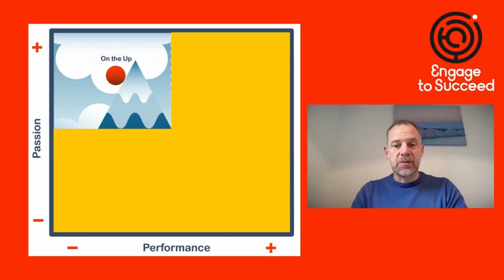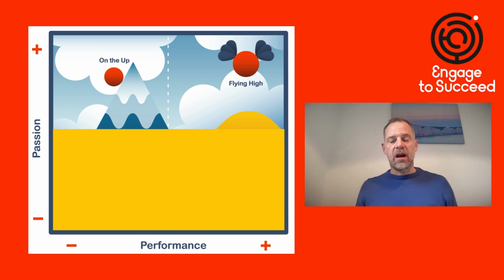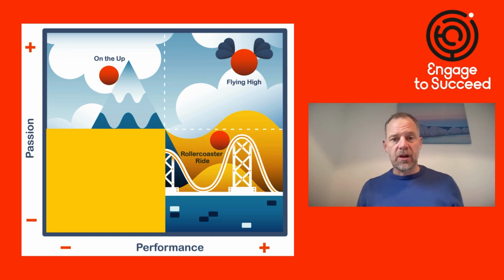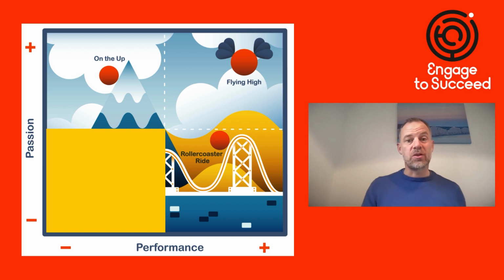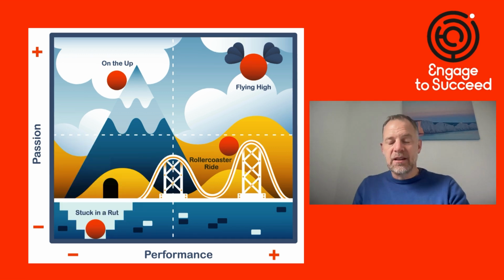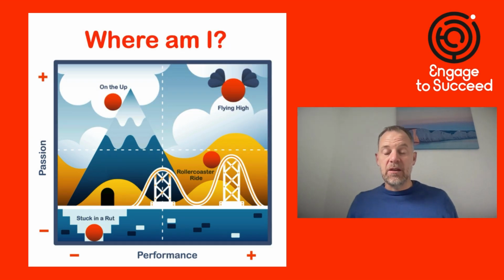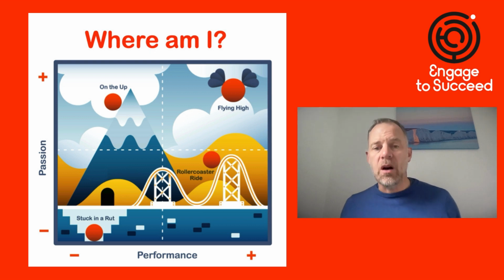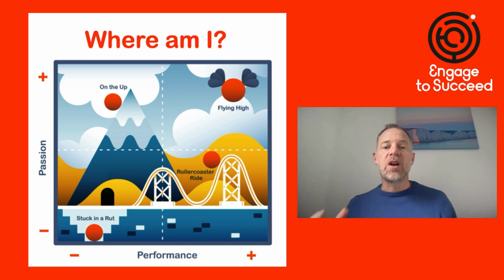Engage to Succeed Model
An overview of the Engage to Succeed Model that shares the 4 levels of engagement and asks the question "Where are You?"
To start "Loving your job... MORE... Everyday" you first need to understand the model, where you sit in the model and what needs to change.